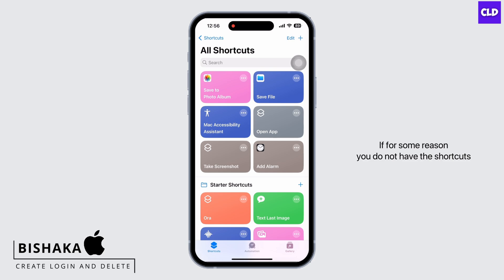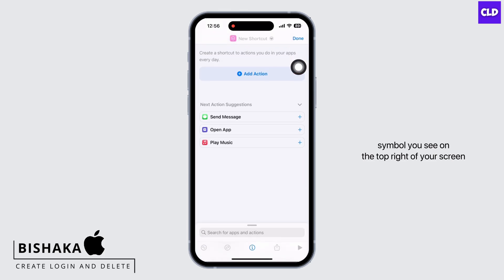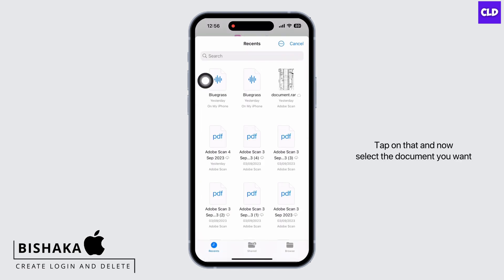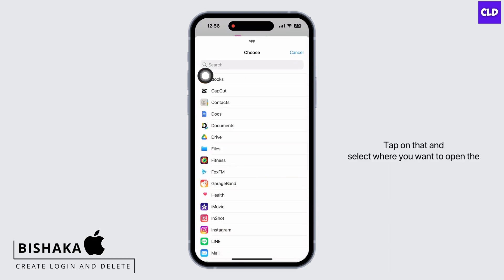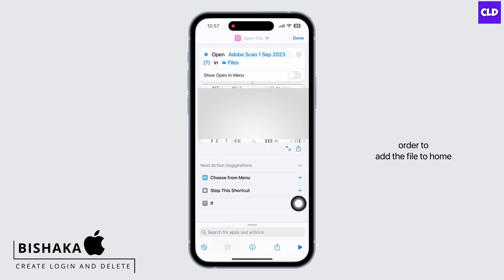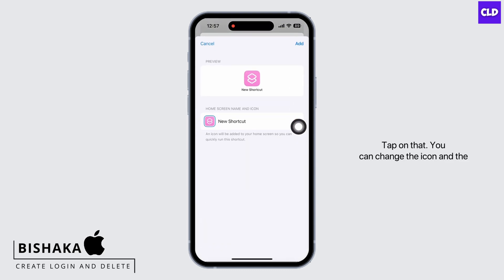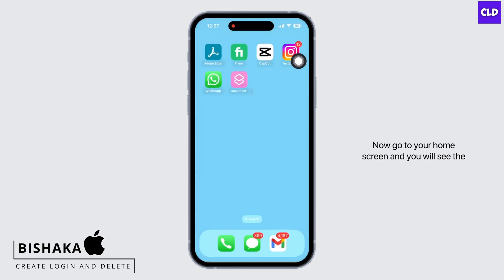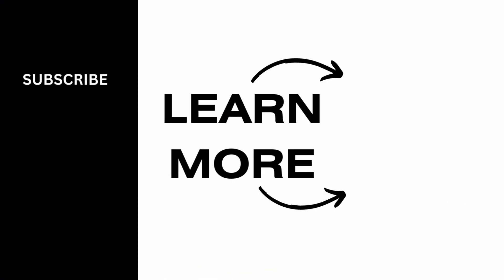How To Add A Document To Your iPhone Or iPad Home Screen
In this tutorial, we'll provide you with a step-by-step guide on how to add a document to your iPhone or iPad home screen, making it convenient to open and view your files without navigating through multiple apps.

👋 Welcome to Create Login And Delete! In this video, we'll guide you through the process of adding a document to your iPhone or iPad home screen. If you want quick and easy access to important documents or files on your iOS device, then this tutorial is perfect for you.

Tips for Adding a Document to Your iPhone or iPad Home Screen
🔗 If you have any questions or need assistance with adding a document to your iOS device's home screen, feel free to leave a comment below, and we'll do our best to assist you.

📱 Timestamps:

0:00 - Introduction
0:05 - How to Add a Document to Your iOS Home Screen
0:10 - Steps to Add a Document to Your iOS Home Screen